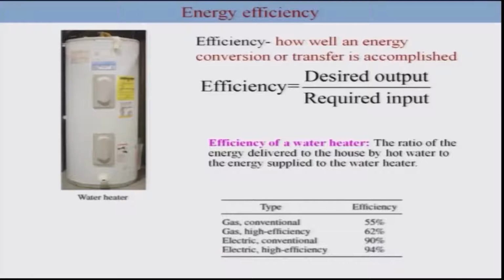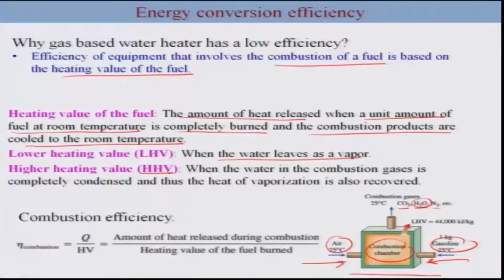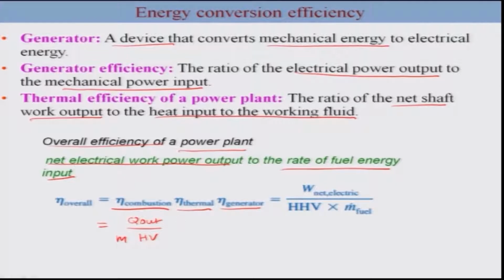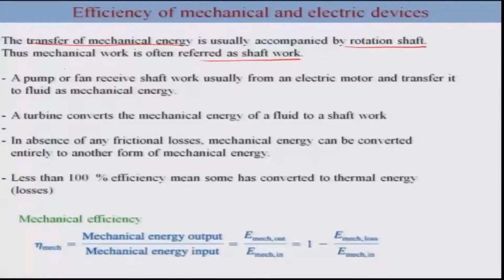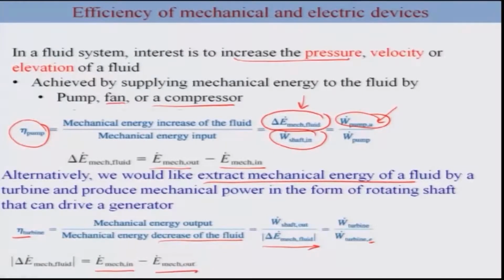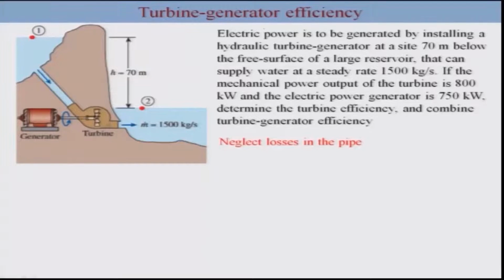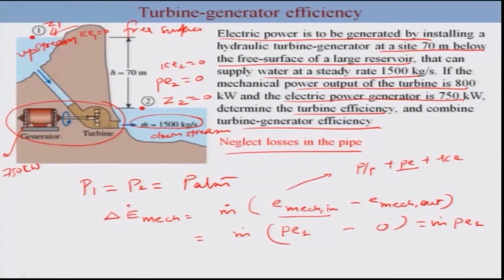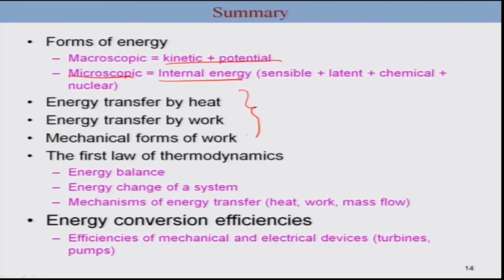Lec07: Efficiency of mechanical and electrical devices